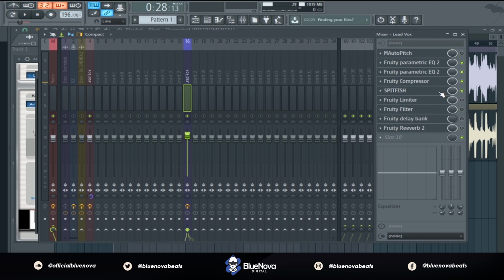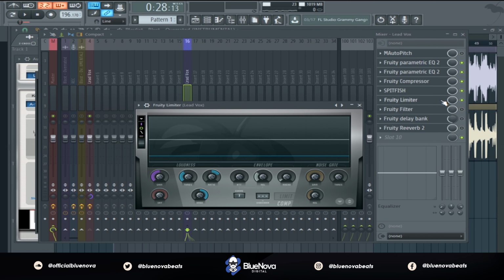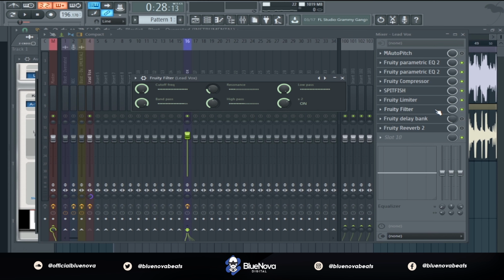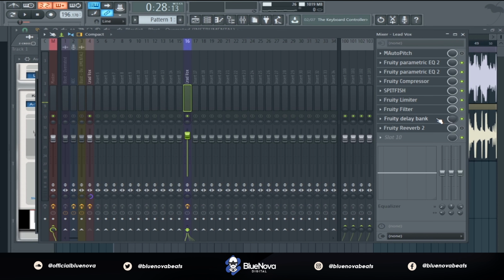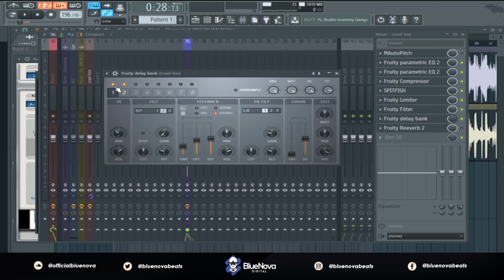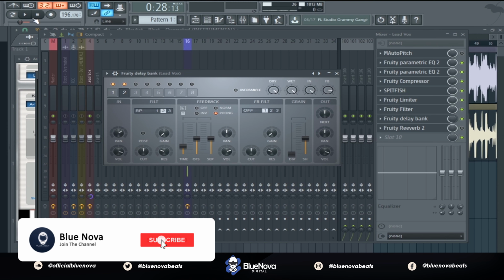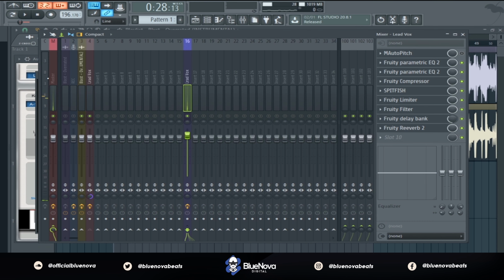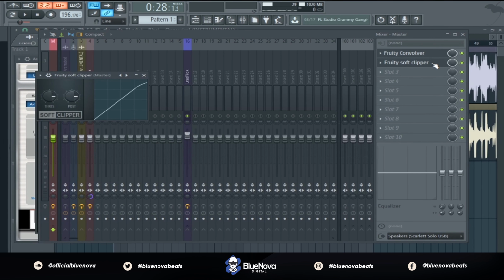👨‍🚀 [FL STUDIO] Blxst - OVERRATED (Vocal Preset) STOCK & FREE PLUGINS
MAUTOPITCH